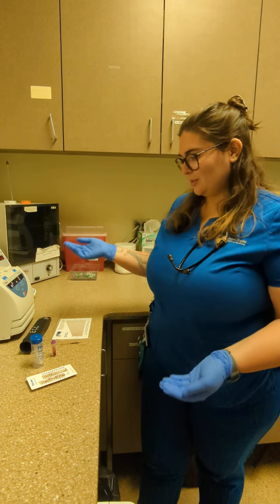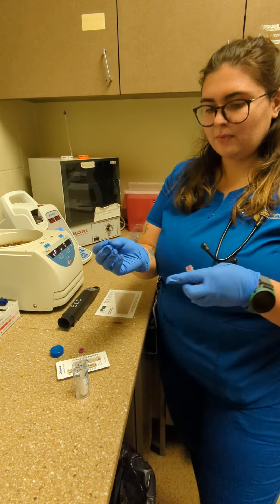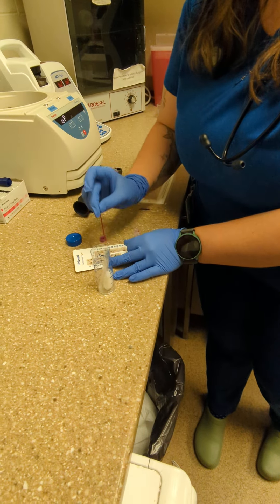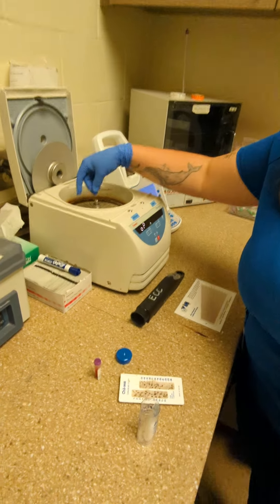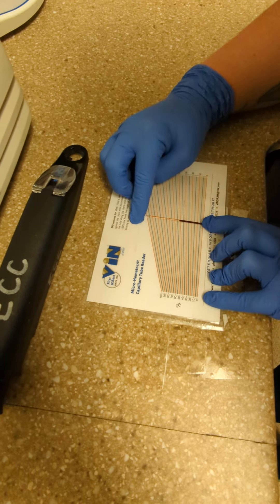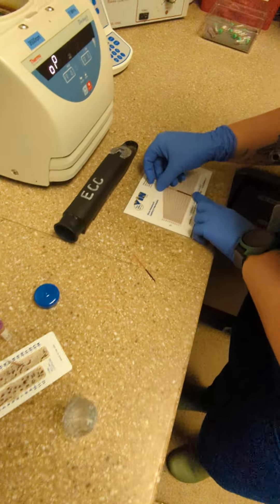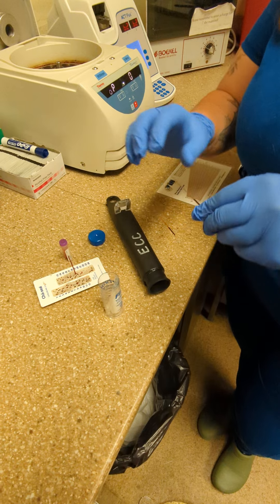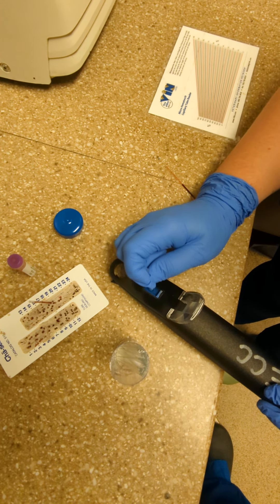August 22, 2022